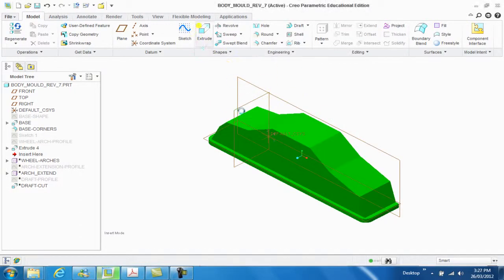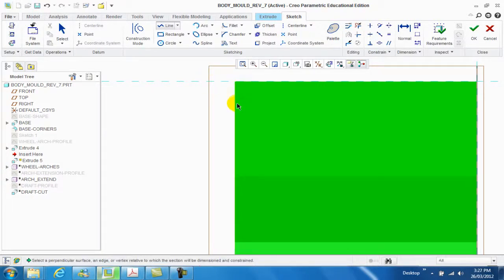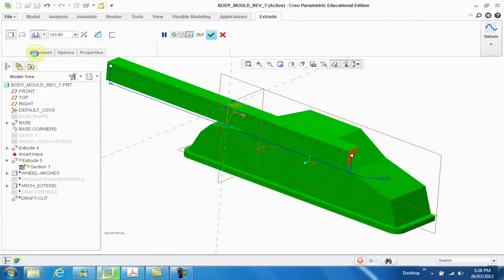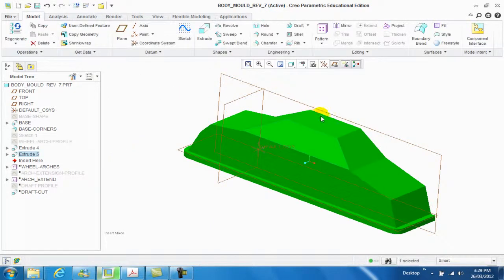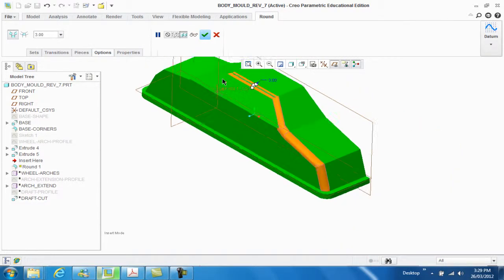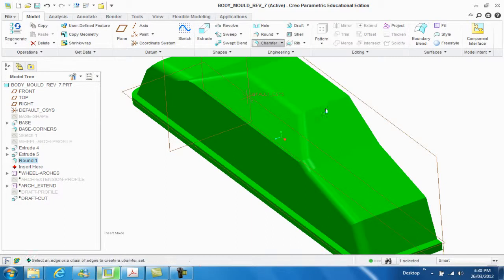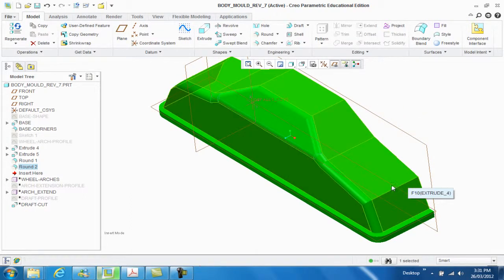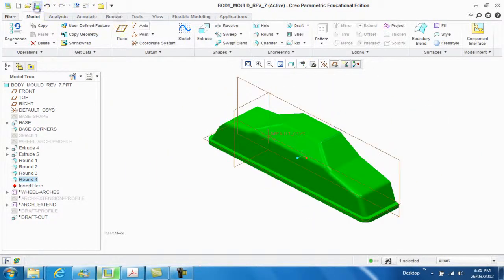Creo Parametric -Tutorial 3 Customizing your slot car body.mp4